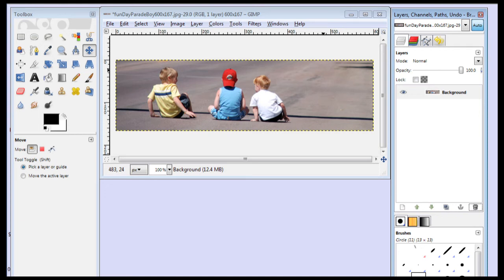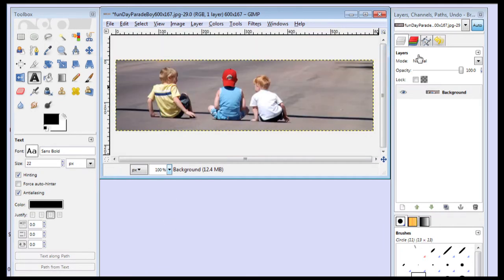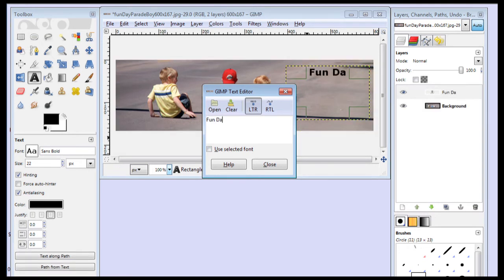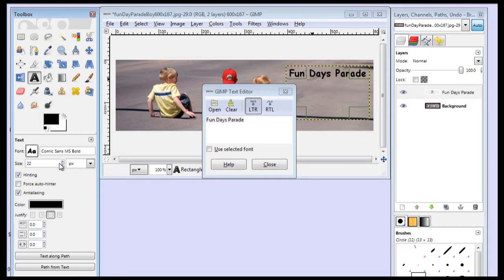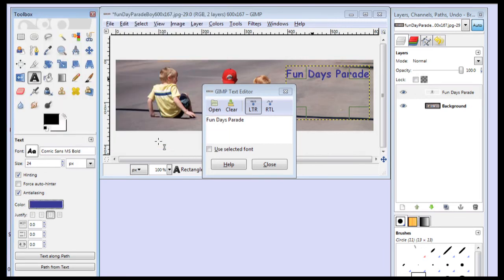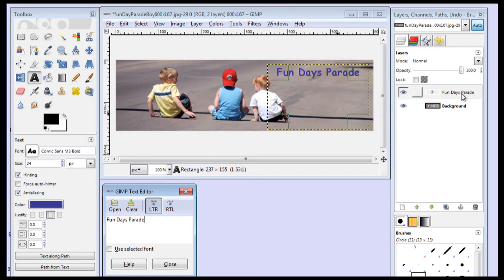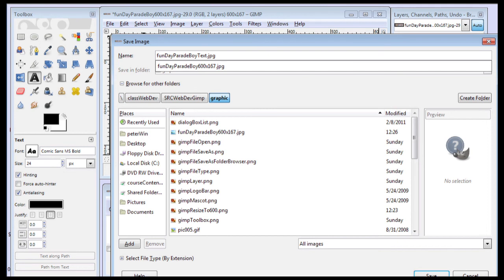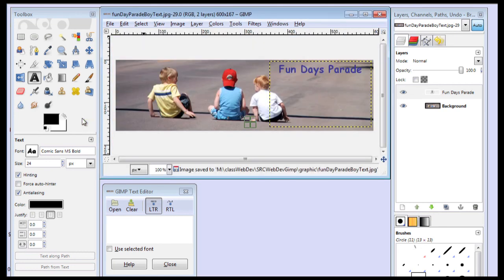Using GIMP to edit photos and add text to a photo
A short video showing how to use GIMP to change the size of a photo and add text to a photo.

This is part of the onine course, Web Development offered by Computer Careers at South Central College in North Mankato, MN 56003